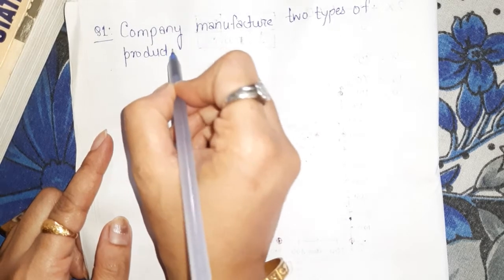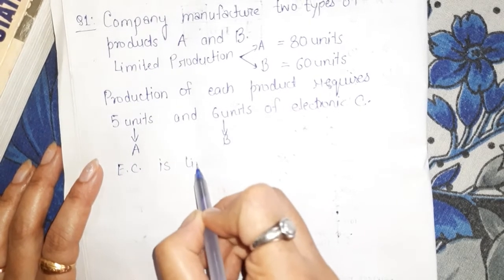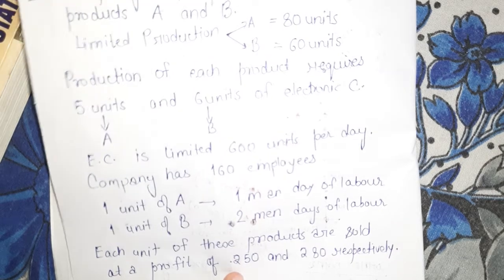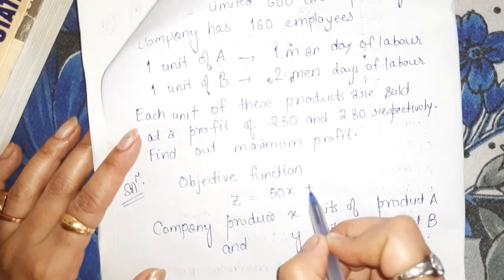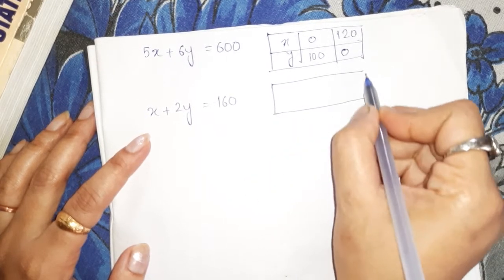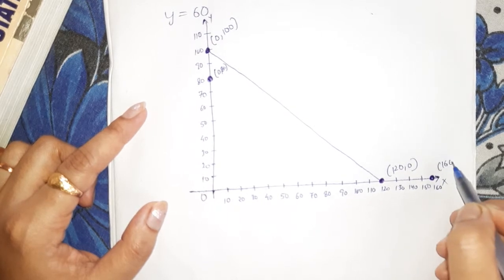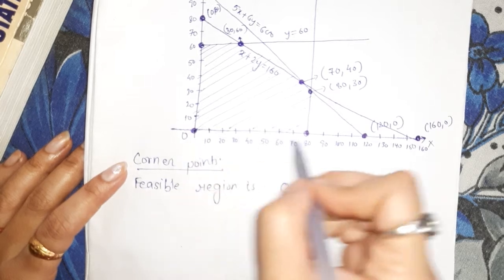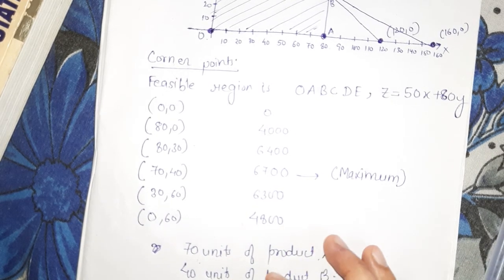linear Programming ( part-5) B.com 4th sem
statement problem of graphical method